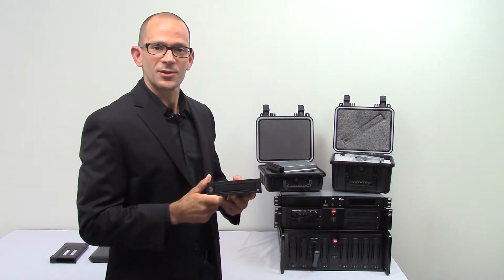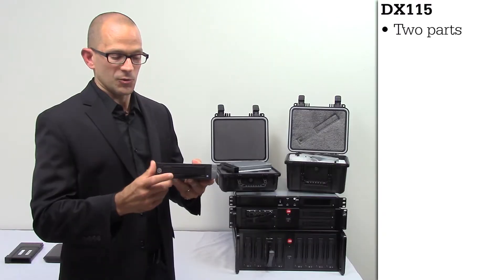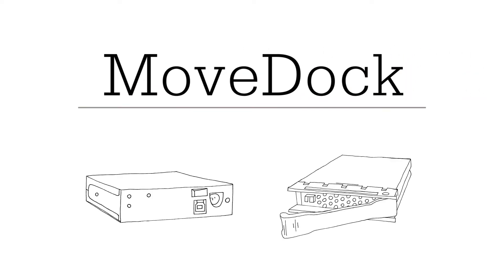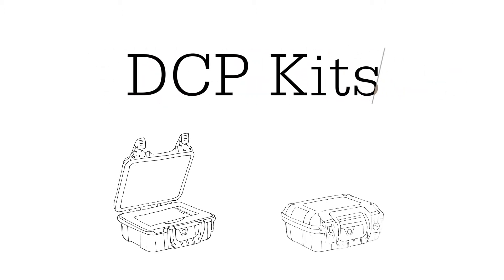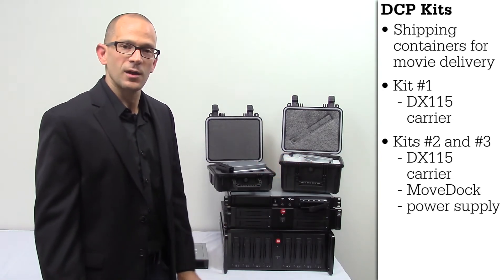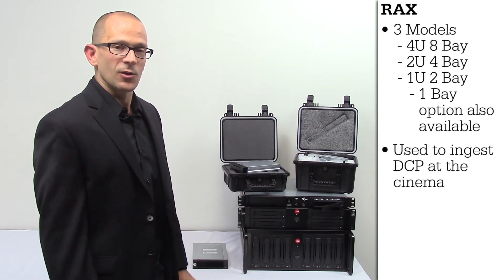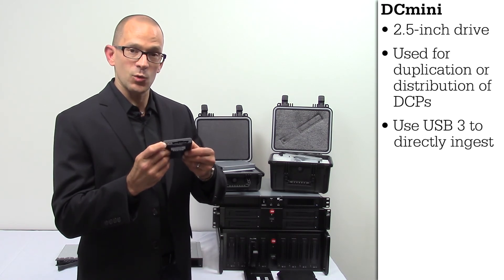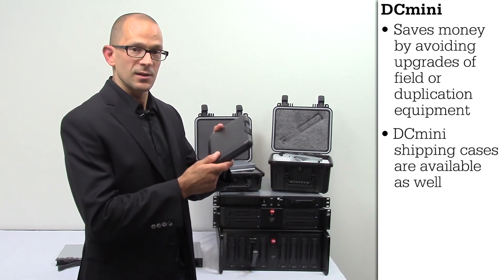DX115 Digital Cinema Product Guide for 2018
The Data Express DX115 is the de facto standard for the duplication and distribution of Digital Cinema content worldwide. This is our video product guide, which overviews the DX115, the MoveDock, our DCP Kits, our RAX rack-mounted solutions, and our DCmini USB 3 solution, which can also be installed into a DX115.

These products are used by GDC, Deluxe, Technicolor, Christie, Regal Cinemas, Dolby, and AMC Theatres.

Contact our digital cinema representatives! We’d love to hear from you.